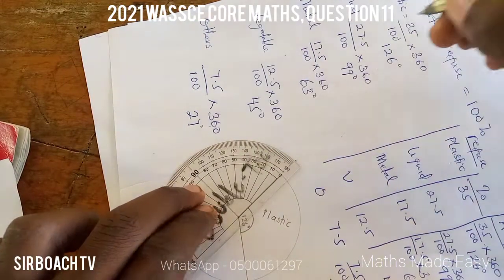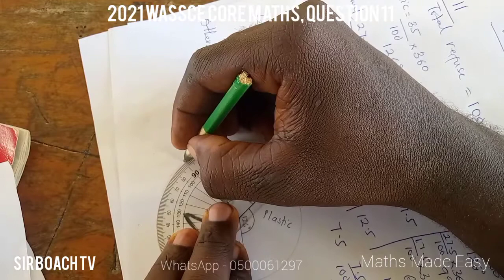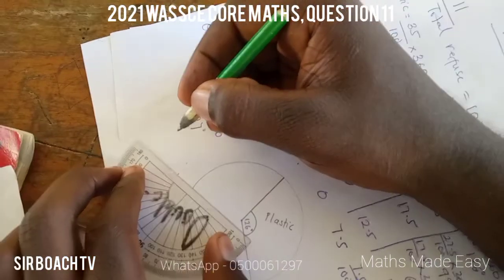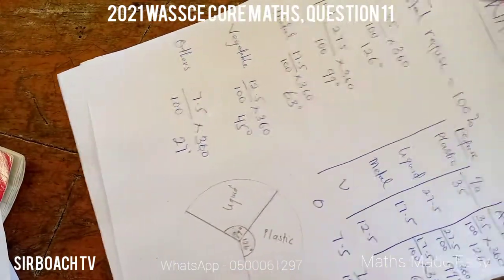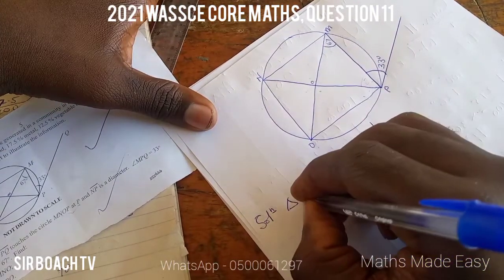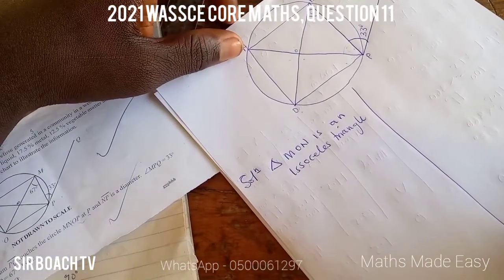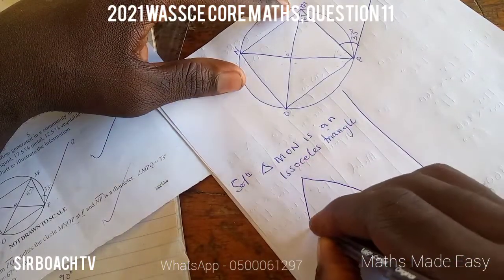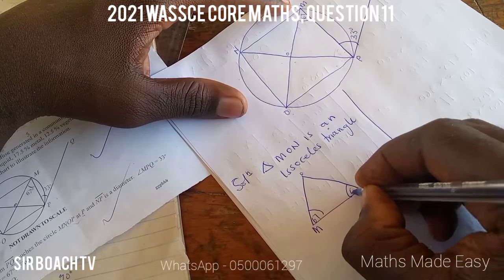2021 WASSCE CORE MATHS QUESTION 11 SOLUTION || Pie Chart || Circles Theorem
A detailed explanation of the Wassce Core Maths question 11